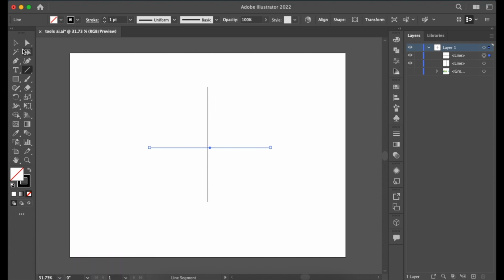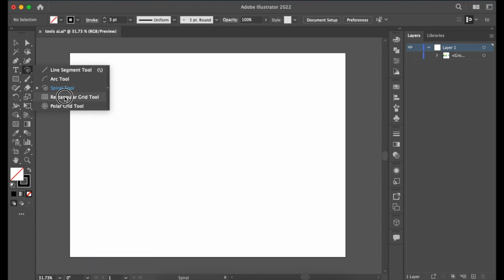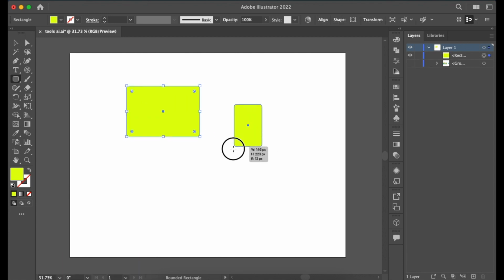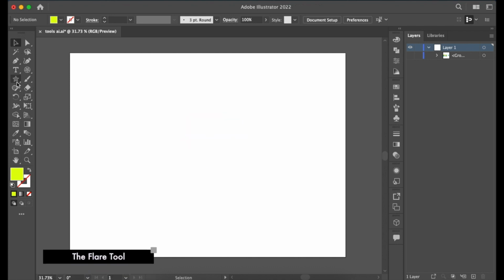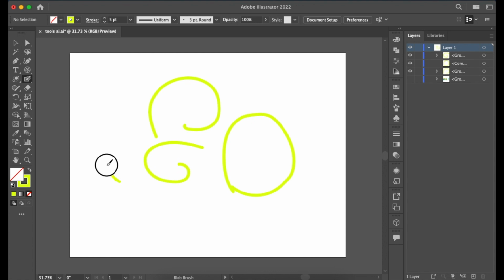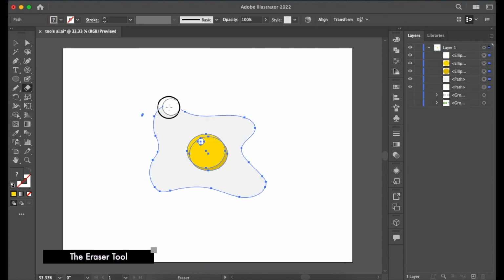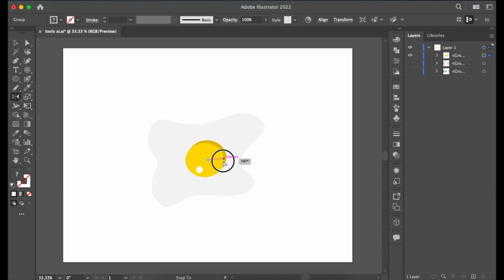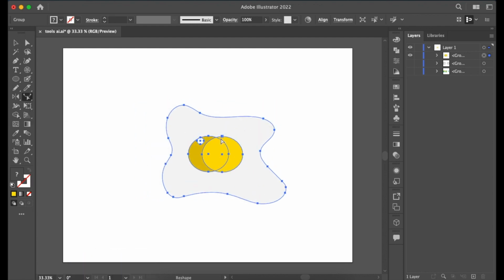Every Tool in Adobe Illustrator Explained Part 2 | Beginners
Here is a quick guide for Every Tool in Adobe illustrator Explained Part 2 | Beginners.

↓ Watch these next to Learn more about Adobe Tricks